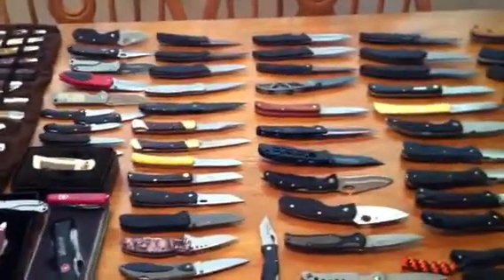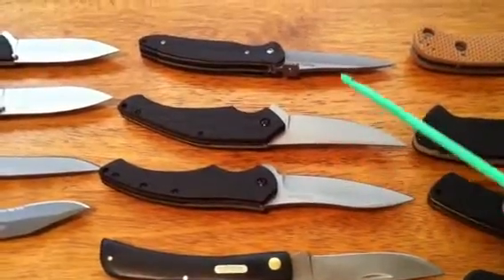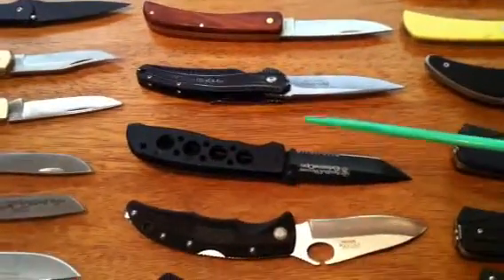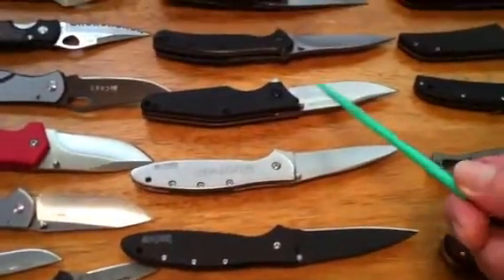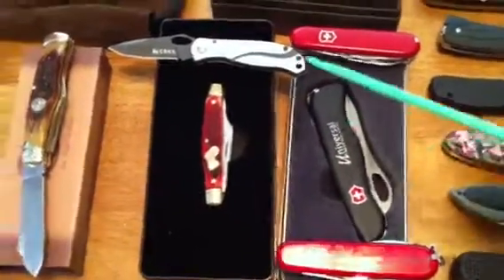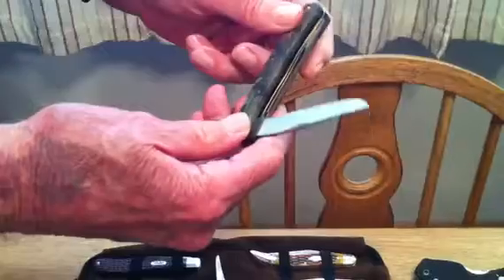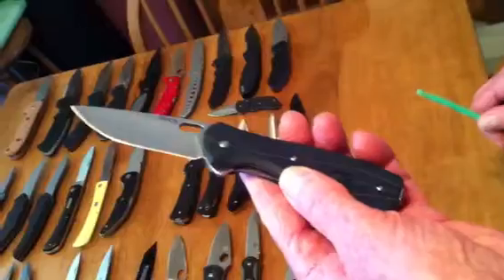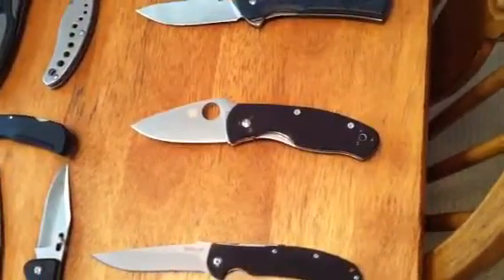2012 Knife Collection - A Variety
2012 Knife Collection - A Variety